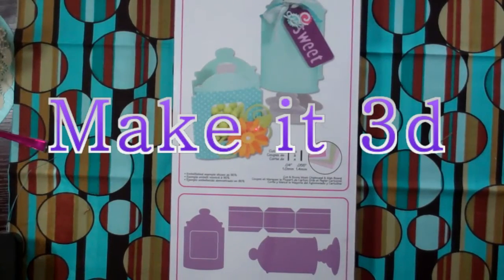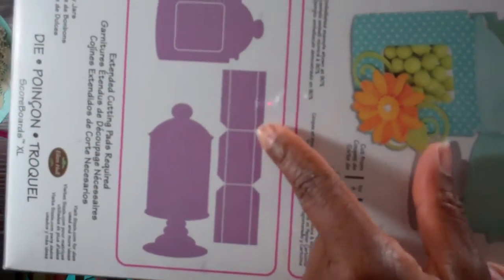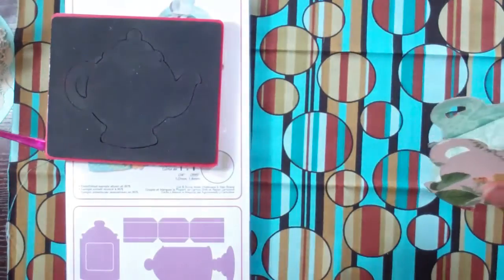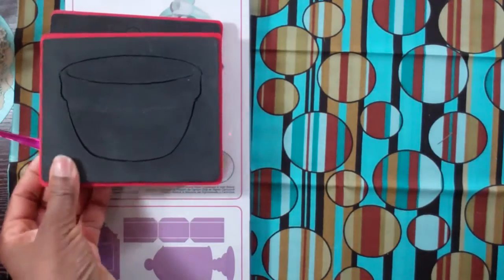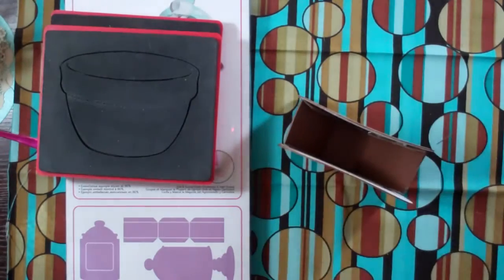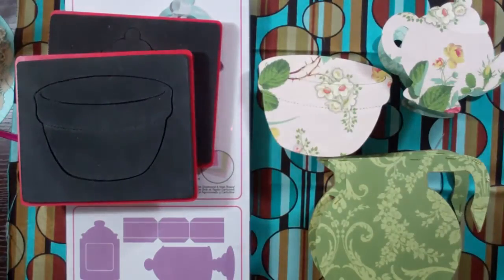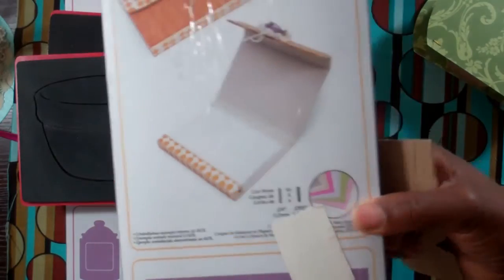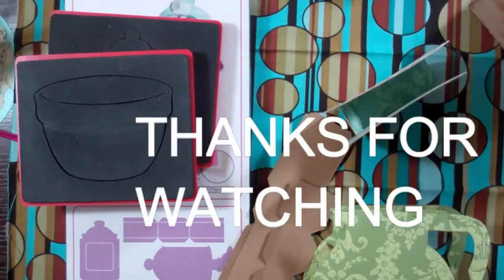Make your designs 3d with Sizzix Scoreboard dies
Tips and Techniques given to add versatility to dies and electronic die cuts.  In this video I show how certain elements with scoreboard dies can be used with other dies and designs to make those designs 3d objects